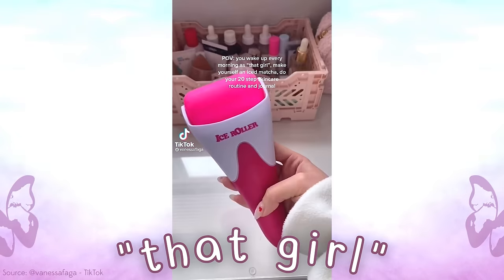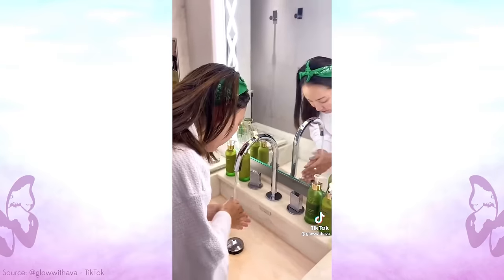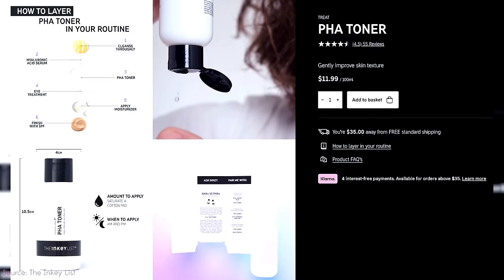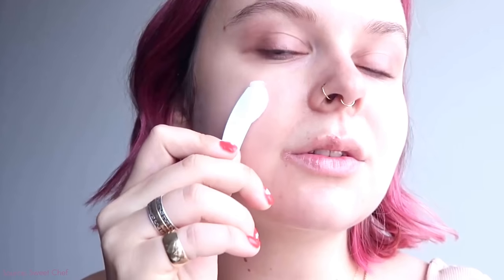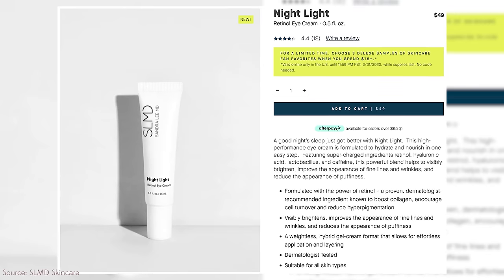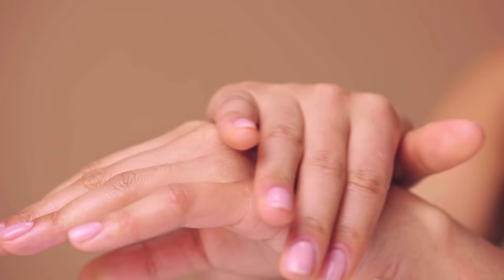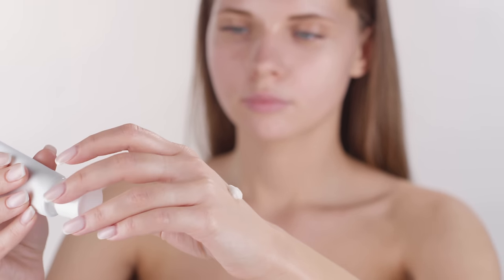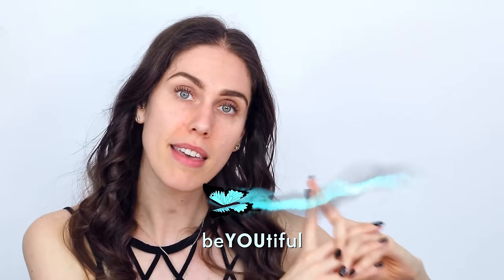How To Get “That Girl” Skincare Routine… On A Budget.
That GIrl’s Routine and This GIrl’s Dupes:
Tata Harper ​​Superkind Softening Cleanser
DUPE:
AprilSkin Calendula Low pH Gel Cleanser

SK-II Facial Treatment Clear Lotion

Glossier Solution
DUPE:
The Inkey List PHA Toner

Sunday Riley Good Genes Lactic Acid Treatment
DUPE:
The Inkey List Lactic Acid
The Ordinary Lactic Acid 10% + HA

Glow Recipe Watermelon Glow Sleeping Mask
DUPE:
Sweet Chef Beet + Retinol Nightly Firming Mask

Dr. Barbara Sturm Eye Cream -
DUPE:
Pyunkang Yul Black Tea Time Reverse Eye Cream

Goop GOOPGENES All-in-One Super Nutrient Face Oil
DUPE:

Drunk Elephant Virgin Marula Luxury Facial Oil
DUPE:
The Ordinary 100% Cold Pressed Virgin Marula Oil

Isntree Hyaluronic Acid Watery Sun Gel
Glow Recipe Watermelon Glow Niacinamide Sunscreen SPF 50

NuFACE Trinity® Starter Kit
Nurse Jamie Uplift Facial Massaging Beauty Roller

DUPE:
Jane Iredale HandDrink® Hand Cream SPF 15

Solimo Petroleum Jelly

Pique Sun Goddess Matcha